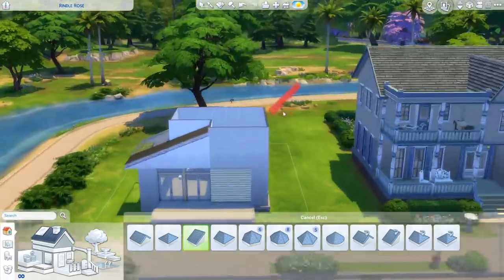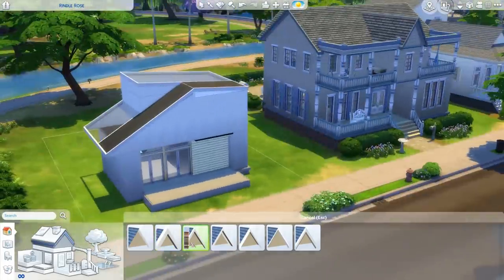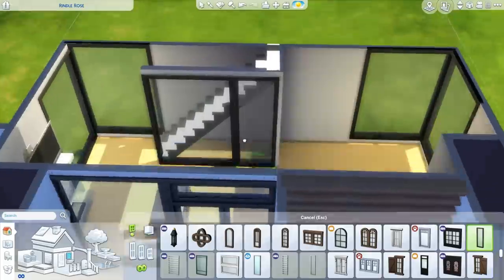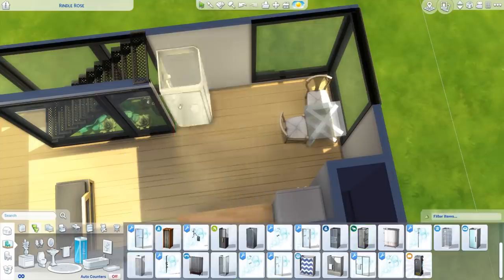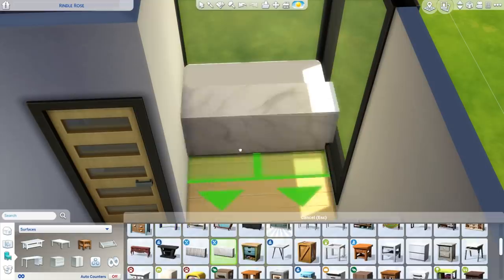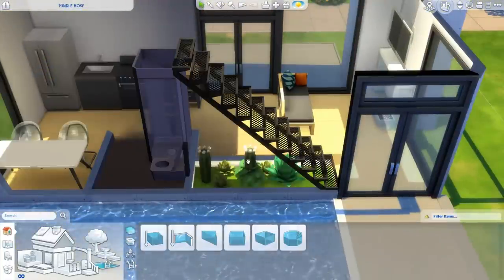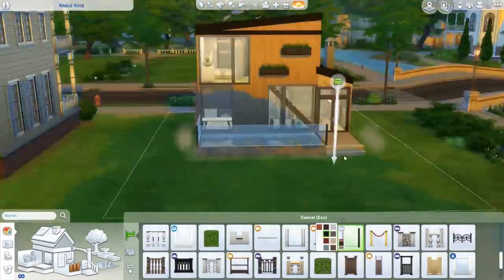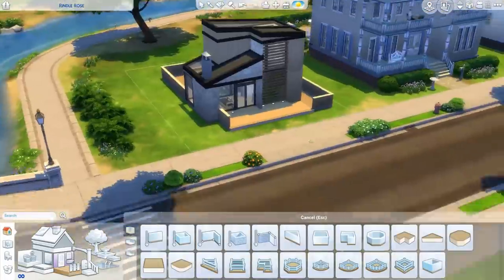BUILDING MY DREAM TINY HOME?! [ The Sims 4 ]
I build my dream "tiny home" in The Sims 4. What would your dream tiny home look like? Download on The Sims 4 gallery under my user name @Deligracy!

Deligracy
Red Hill
VIC, AUSTRALIA
3937